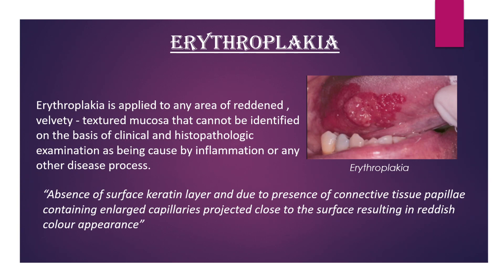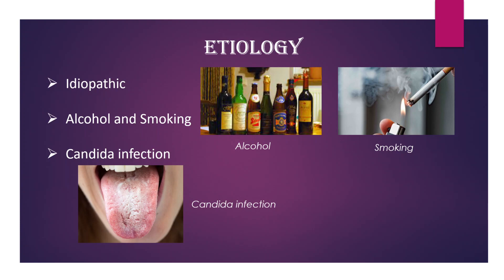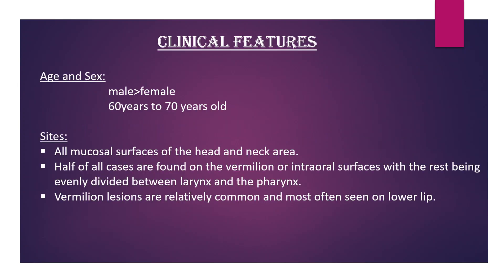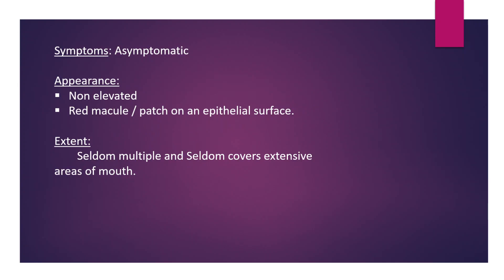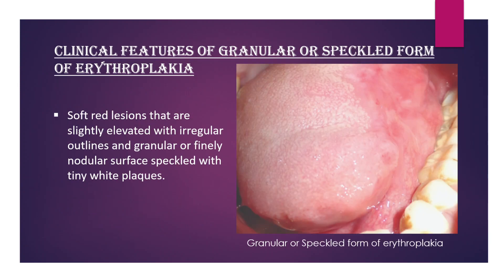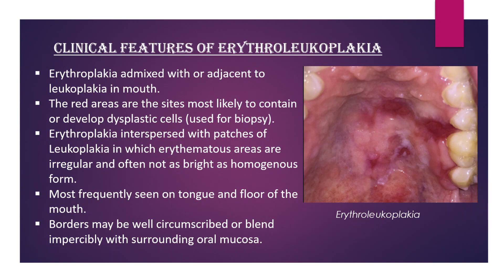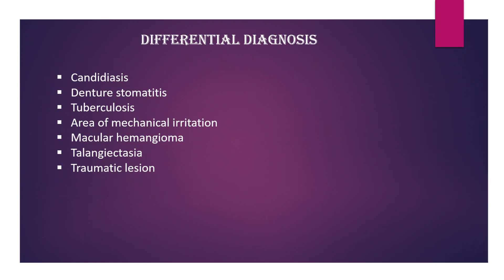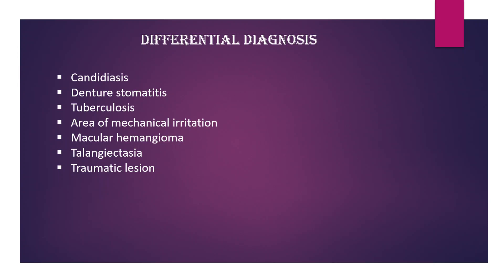ERYTHROPLAKIA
Erythroplakia by Dr.Srivennela.K